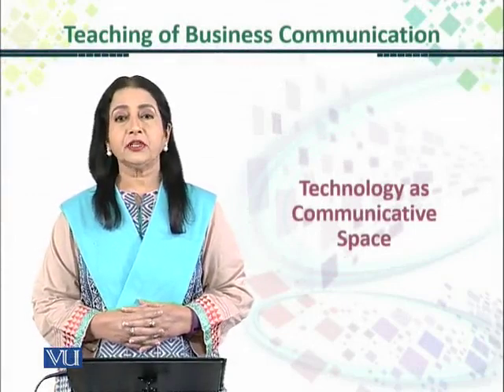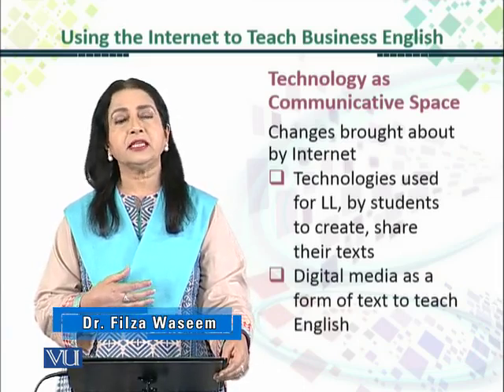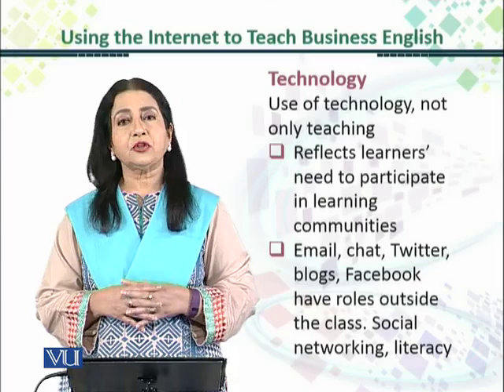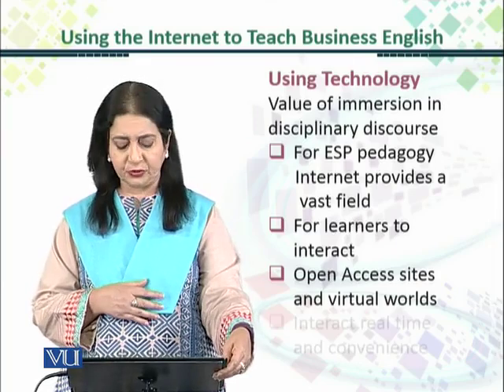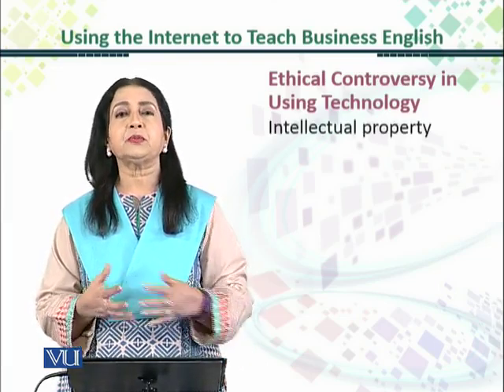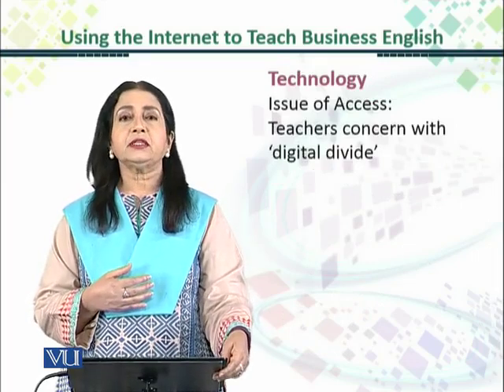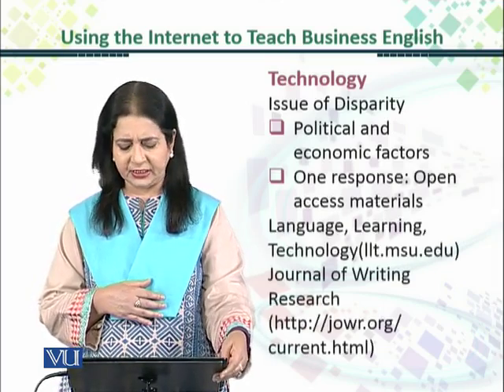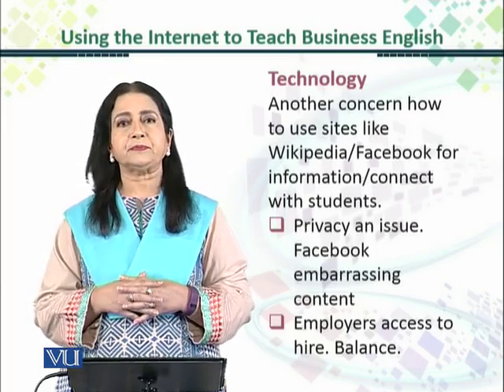ENG516_Topic170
ENG516 - Teaching Business Communication